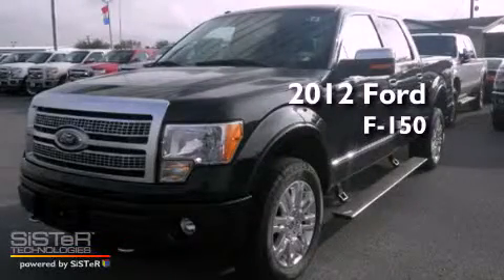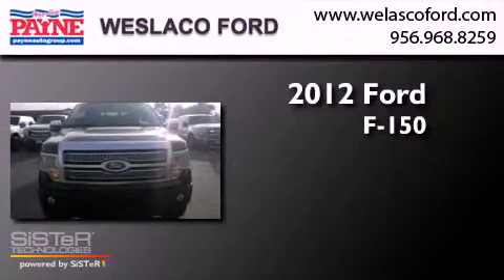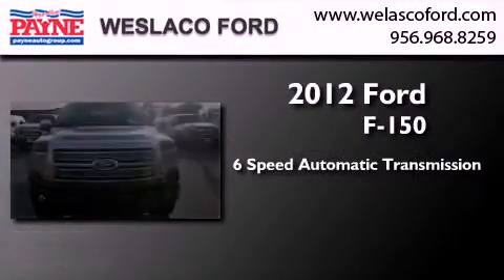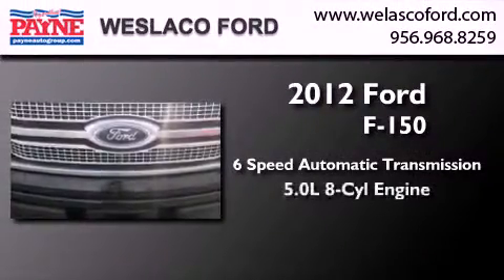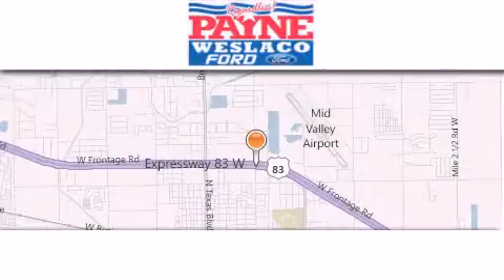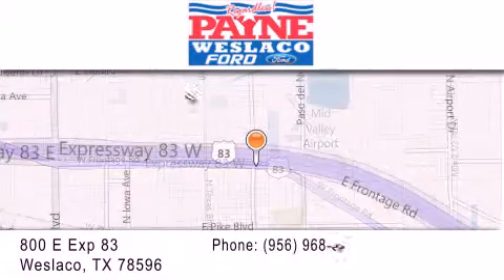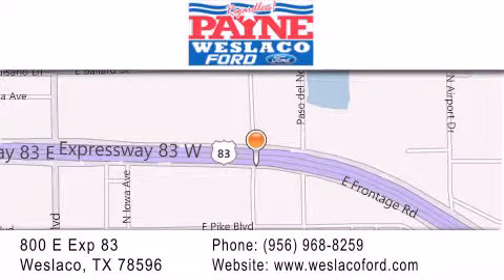2012 Ford F-150 Corpus Christi TX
Year : 2012
 Make : Ford
 Model : F-150
 Engine : 5.0L V8
 Trans . : Automatic 6-Speed
 Exterior : Tuxedo Black Metallic

 Interior : Steel Gray w/Unique Leather Bucket Seats
 Stock : FB02140

 800 E. Exp. 83